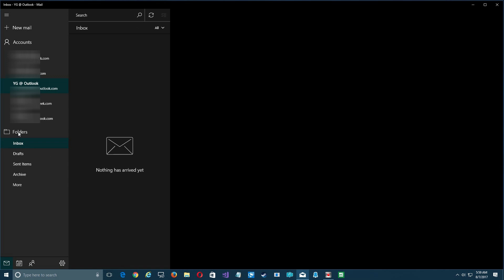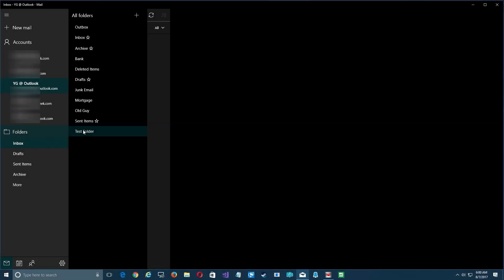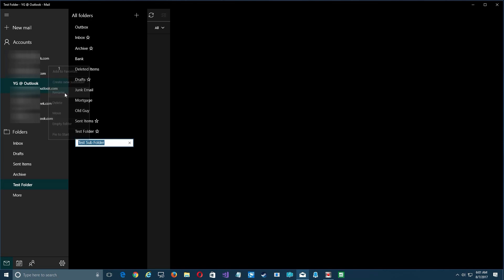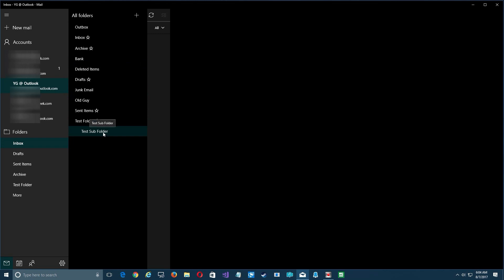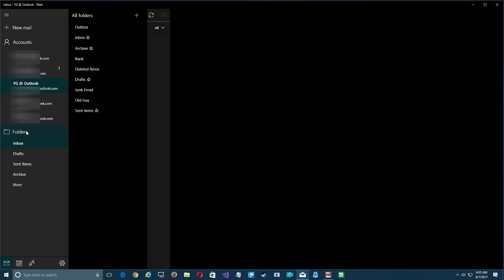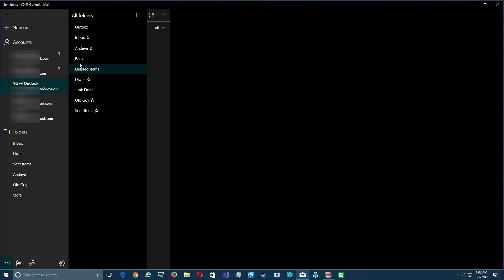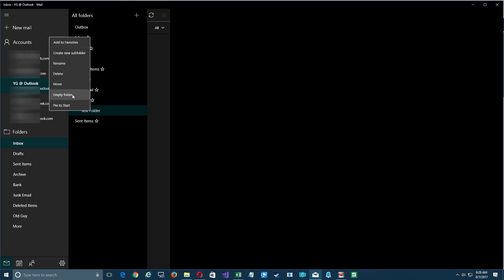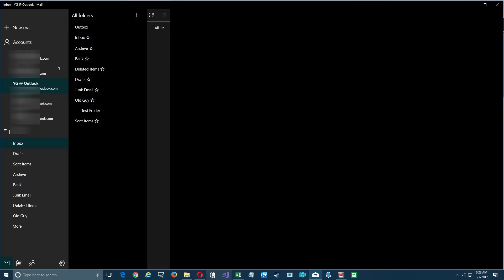Windows 10 Mail App 2017 - Advanced Folder Management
For quite awhile, the Windows 10 mail app was quite limited in how you could create folders and subfolders.  But now it's pretty robust and will allow you to create new folders on any device you are using and it syncs with the server so you can see the updates other systems that you use to read that accounts emails.